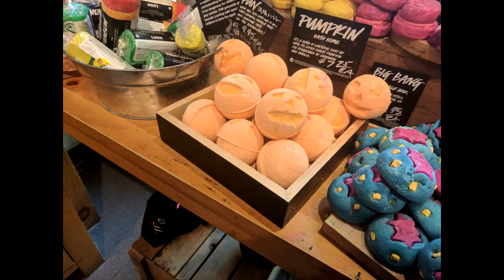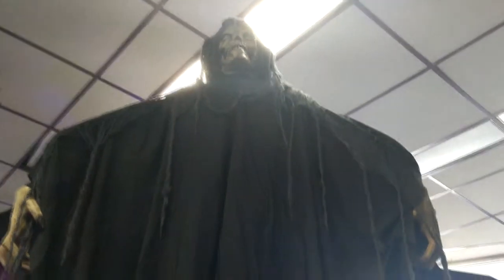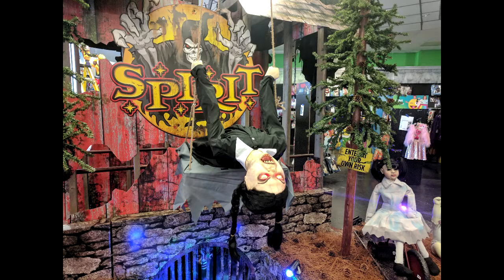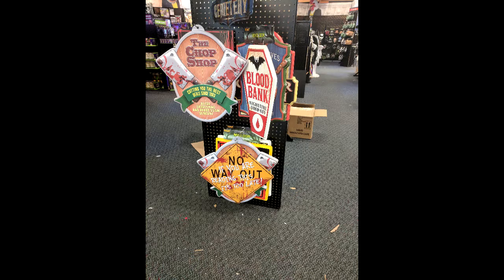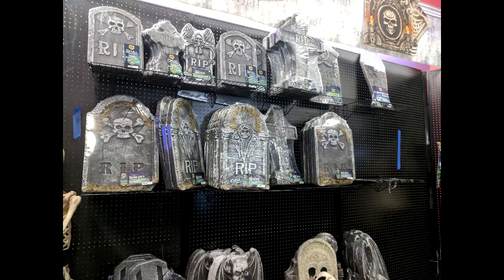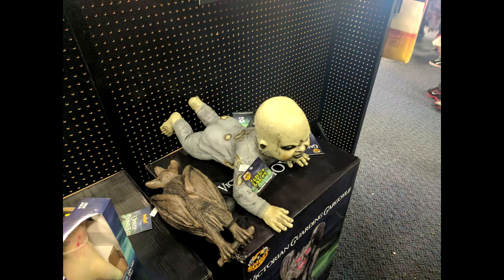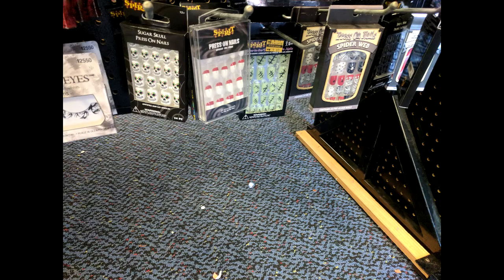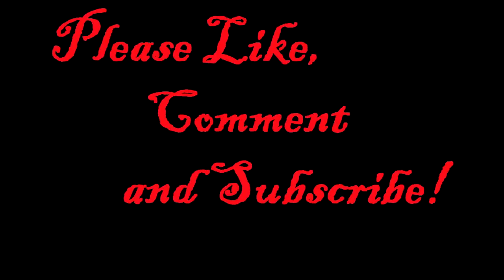What's In Store - Halloween 2017: Lush and Spirit Halloween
I show off the Halloween goodies that Lush and Spirit Halloween have for the year 2017!